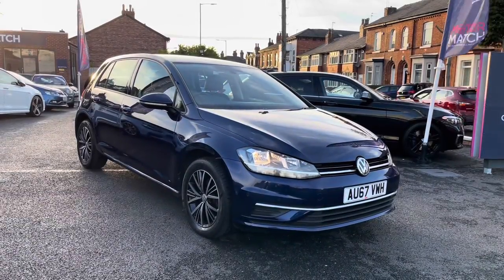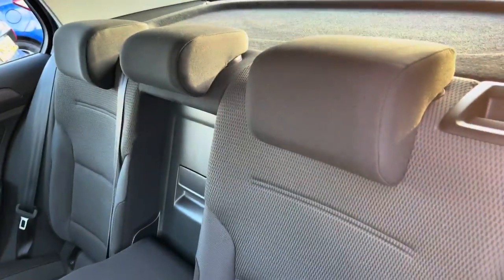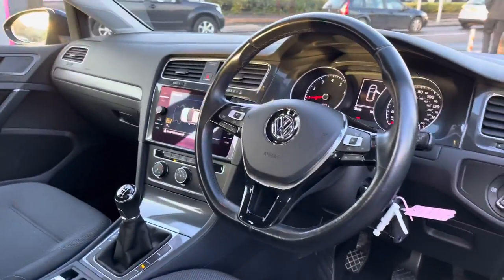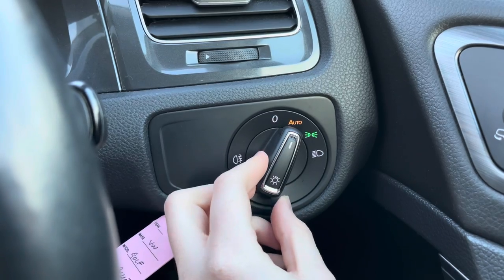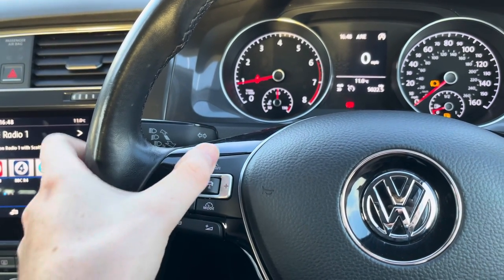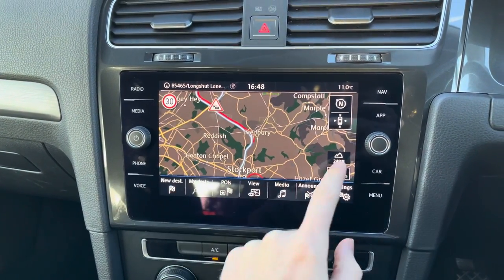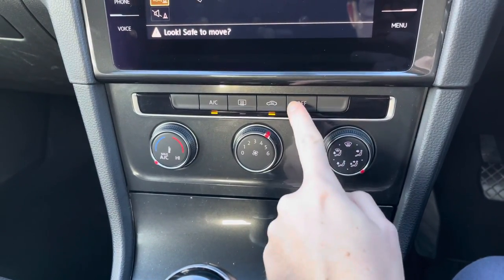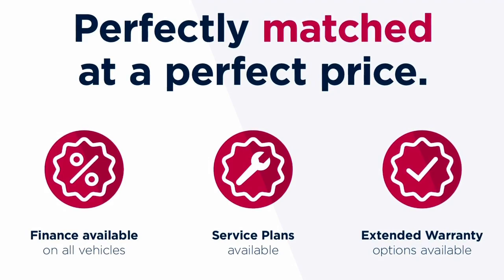Approved Used Volkswagen Golf SE Nav | Motor Match Stockport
Just arrived in stock this Volkswagen Golf SE Nav is now available for sale from Motor Match Stockport.

Reg - AU67 VWH
Mileage - 38,649
Transmission - Manual
Fuel - Petrol

Key Features;
Parking sensors and reverse camera
Navigation
App connect
Adaptive cruise control
Front assist